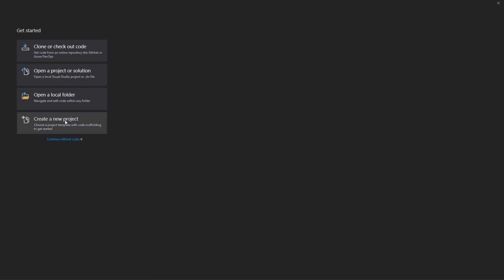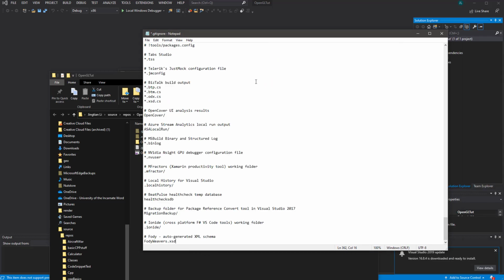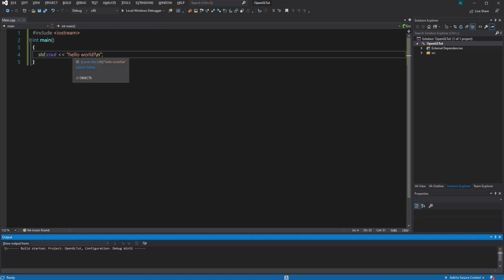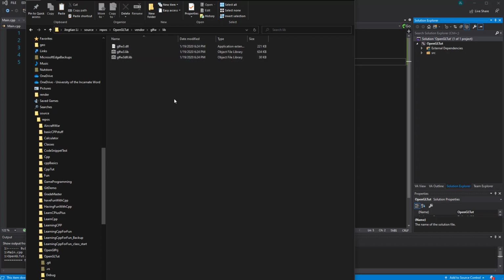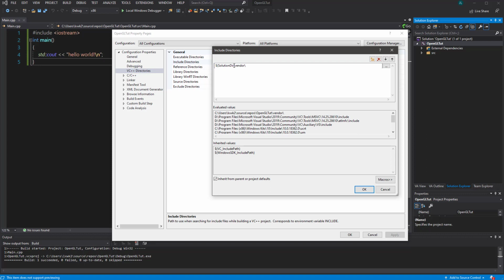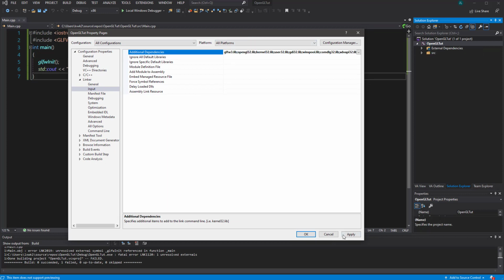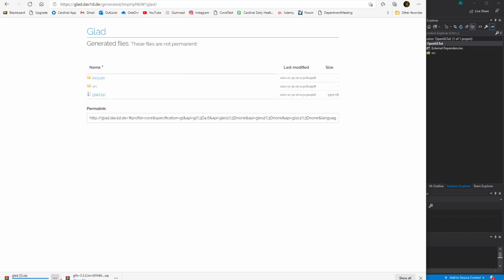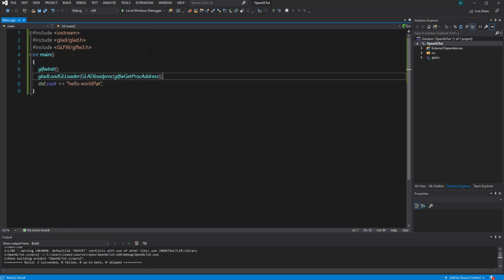OpenGL_Basics_01_Get_GLFW_and_GLAD